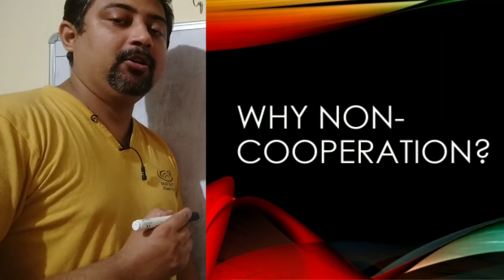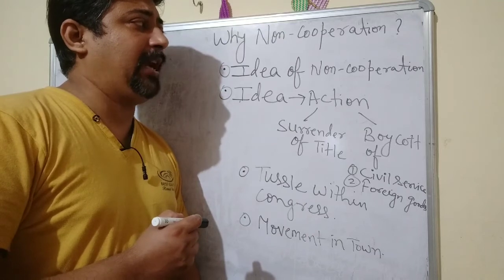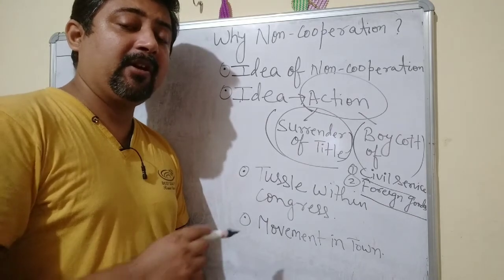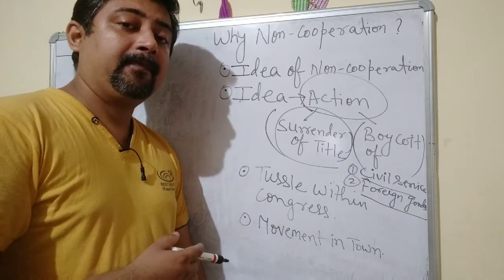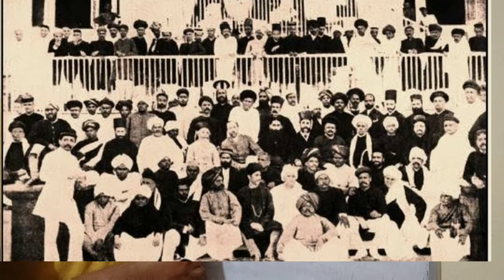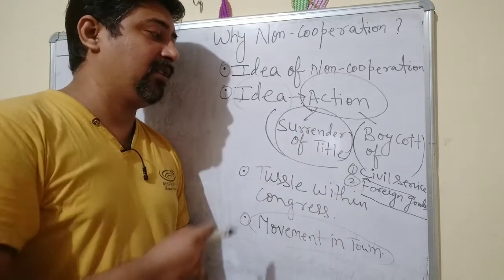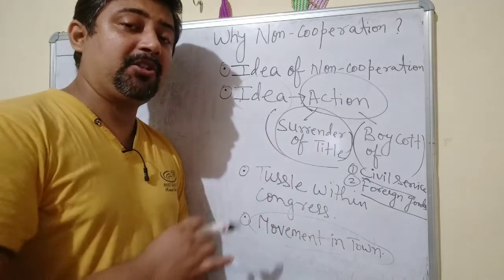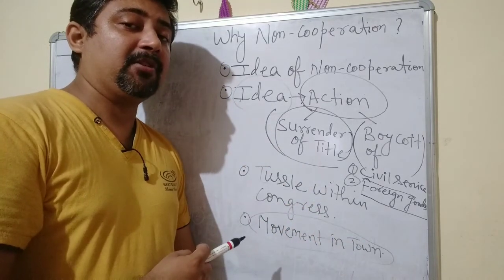18 October 2020